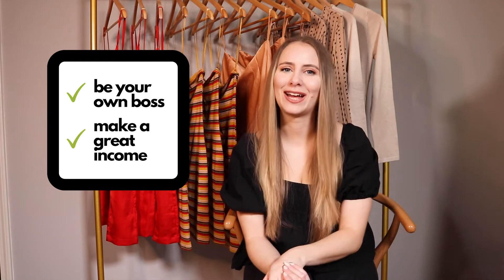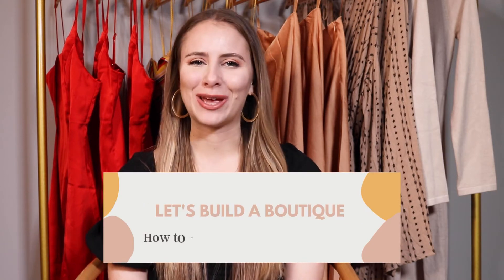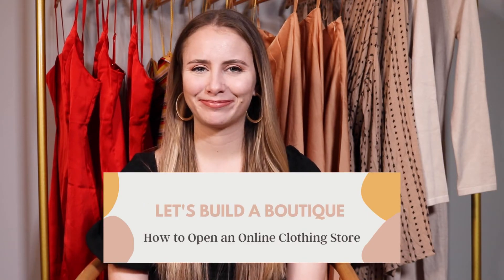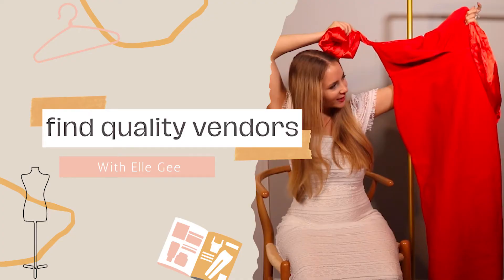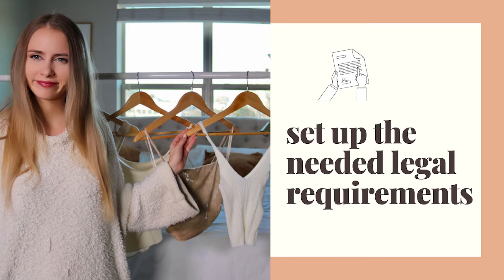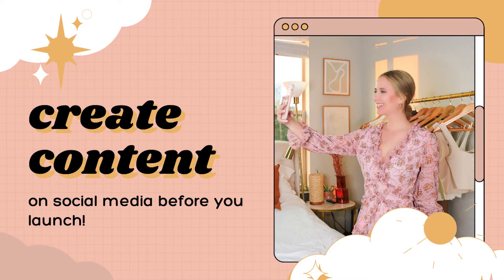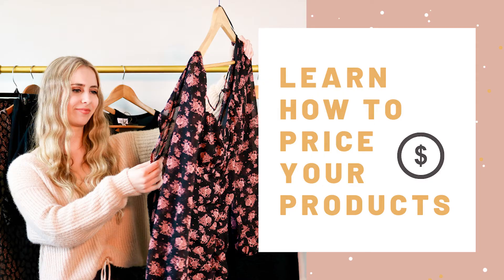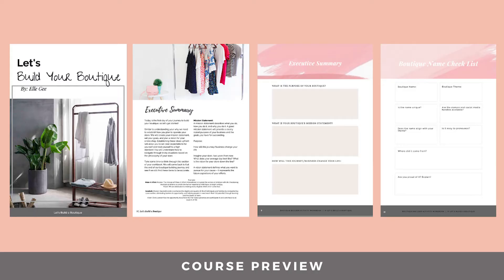Open an Online Clothing Boutique?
Are you thinking about opening an online clothing boutique?
Are you stuck on how to get started and want to make sure you follow all of the required steps you need to take to open an online business and find quality vendors? If so, this 100+ page step by step how to guide called Let's Build a Boutique, How to Open an Online Clothing Boutique is for you!

Building Your Online Clothing Boutique Is About to Get a Lot Easier (And More Fun!) For You

Here’s a Quick Overview of Everything You’ll Discover Inside The Let’s Build a Boutique Guide

FIND YOUR ‘WHY’: Determine WHY you want to build your online boutique. We’ll begin there and then dive into creating a proper executive summary, and much more.

PROBLEM + MARKET: Figure out what problem you’ll solve and what market you’ll serve. Once you do this, you’ll create a solid foundation for future success. I’ll show you the right steps to take.

RISE ABOVE YOUR COMPETITION: How can you stand out from the competition? What will make you truly unique? You’ll discover the answers to all these important questions and more.

CREATING A TIMEFRAME: Find out how to set a realistic timeframe for your online clothing boutique. This will serve as your “roadmap” to success. I’ll show you how to map this out in a way that make sense for your specific boutique business.

DON’T FORGET EXPENSES: We’ll take a closer look at some of the most common boutique expenses you’ll encounter. I’ll list out many of the expenses you need to pay close attention to before you start.

I’ll show you how to utilize the marketing power of social media to help give your online boutique the boost (and visitors) it needs to convert to sales.

NAMING YOUR BUSINESS: What should you name your business? How do you buy the right domain? I’ll reveal my Top 5 domain registrars I recommend (and the pros and cons of each one)

GETTING LEGAL: Next, we’ll make sure all your bases are covered when it comes to legal documents. This includes everything from setting up an LLC, EIN number and more.

JUMPING ONLINE: Find out what e-commerce platforms are the best, how to pick the right design and theme for your business, and also how to get a brand logo (for cheap).

MARKET RESEARCH 101: I’ll show you how to conduct proper market research and what questions to ask to help you determine what you need to sell and to whom.

ADDING YOUR PRODUCTS: Find out how to find the best vendors to help add inventory to your online clothing boutique. I’ll give you all the resources and contacts you need!

BOUTIQUE BRANDING: What’s the story behind your boutique? What will be your brand? What are the elements you need to consider? I’ll cover all these questions and more.

SETTING PRODUCT PRICES: Pricing is critical. I’ll show you my own product pricing recommendations and handy tips to help you make more profitable sales.

MAKING YOUR PRODUCTS SHINE: I’ll show you how to describe and photograph your own products (and find models to help make your products really stand out online)

GETTING ONLINE VISITORS: Once your store is online and ready, it’s time to launch and attract your ideal target market. I’ll reveal marketing tactics and techniques you can use!

SHIPPING YOUR PRODUCTS: Find out the most cost-effective shipping methods and useful supplies you’ll need to keep costs low and profits high.